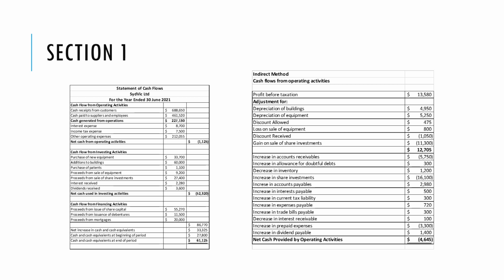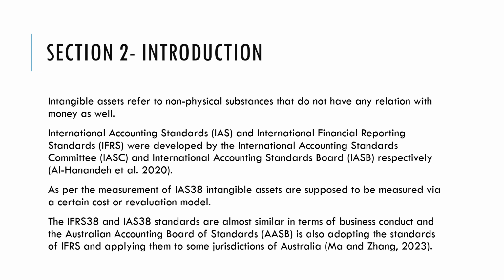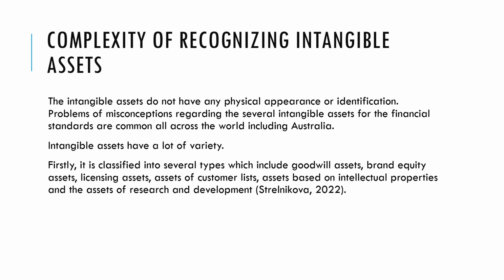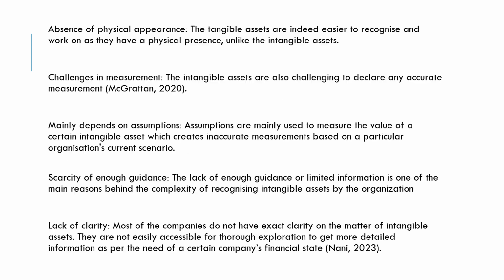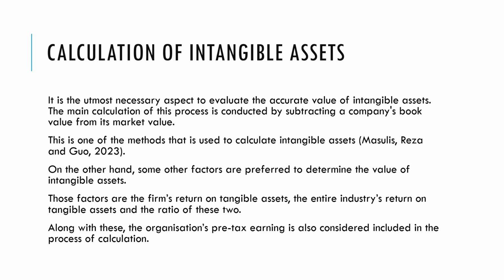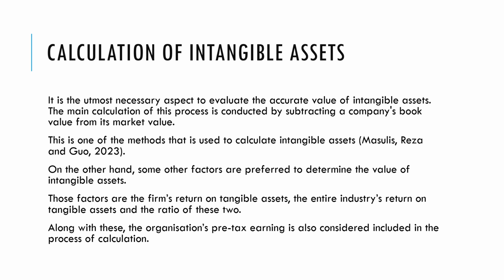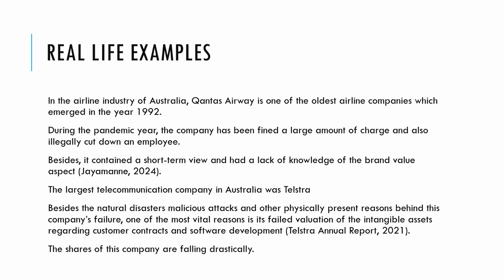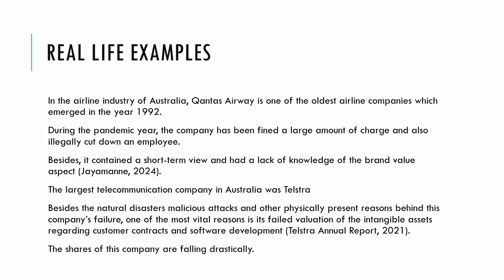ACC501 Assignment3 20173479 PPT